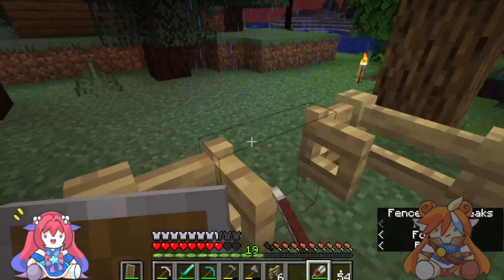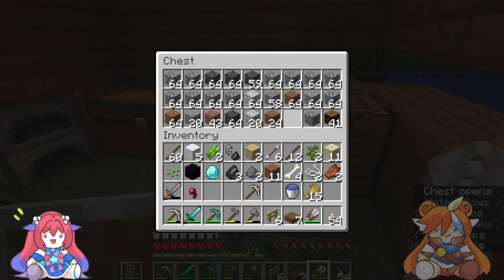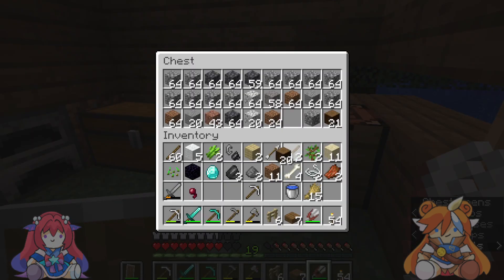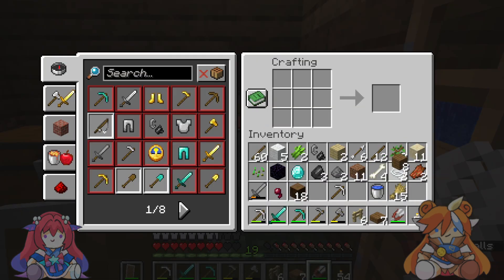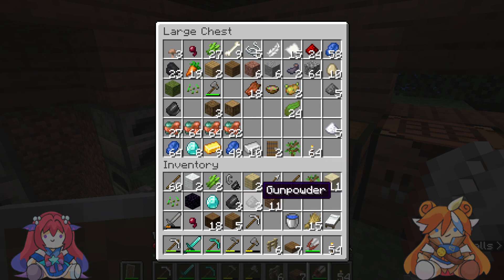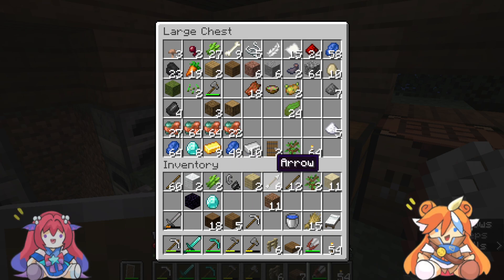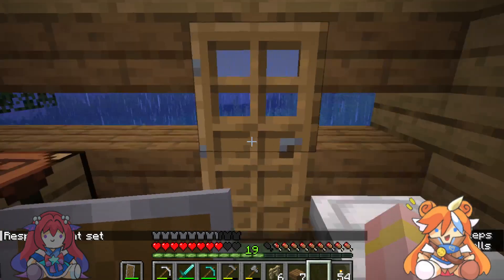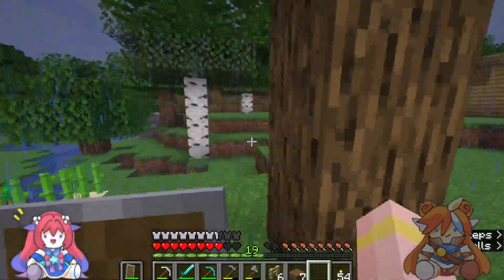[Highlight Feat. Mizu] Minecraft - Ep. 1 - Get those diamonds!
Diving right in, Mizu and I started the journey of creating a home for ourselves in Minecraft.